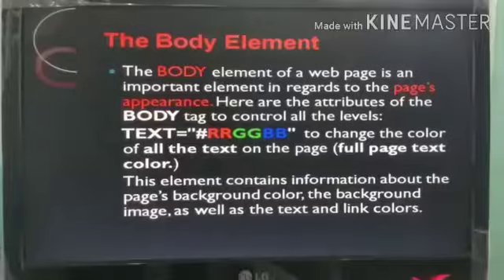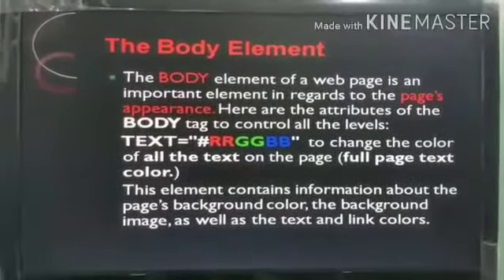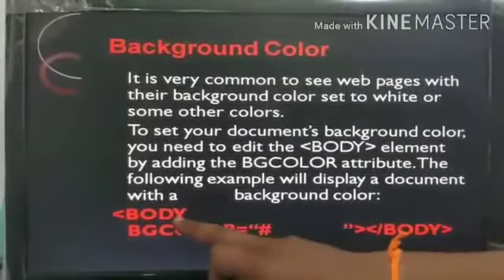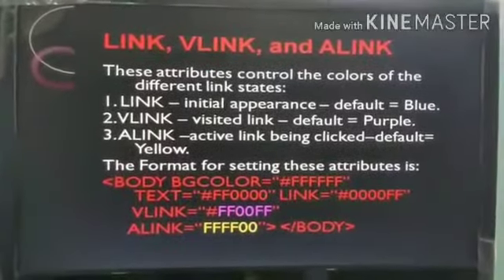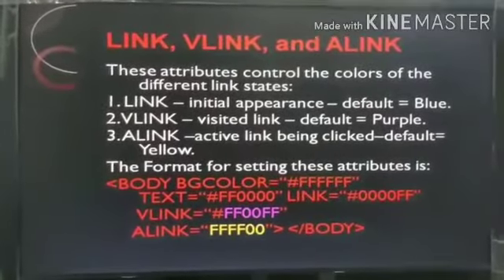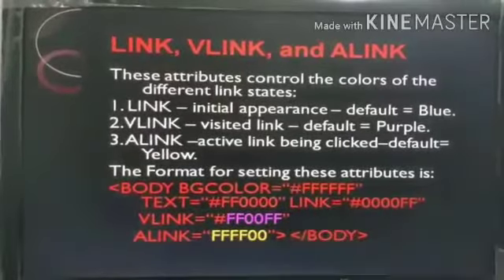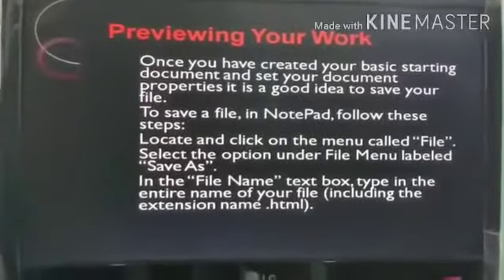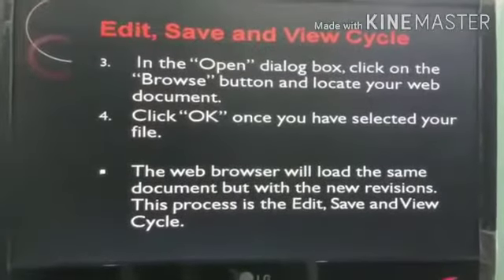MLZS JHANSI CLASS 10 Computer HTML Lecture 3